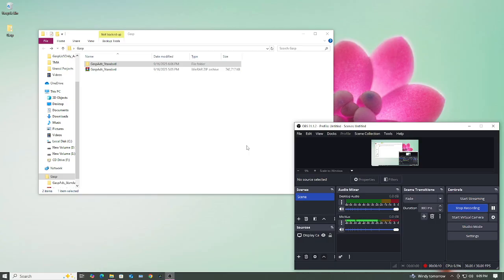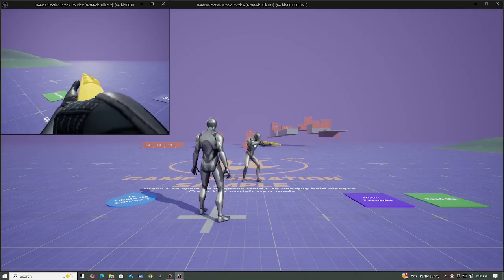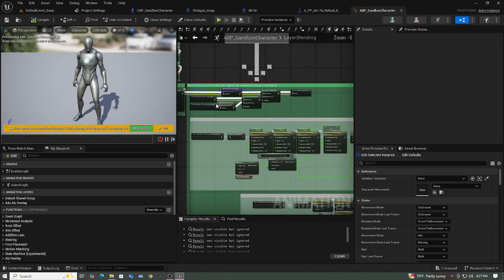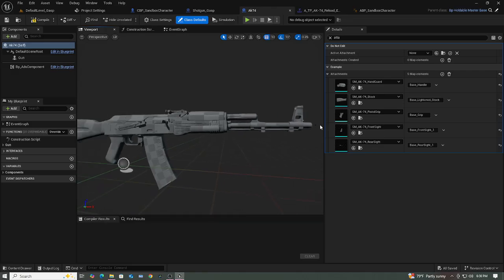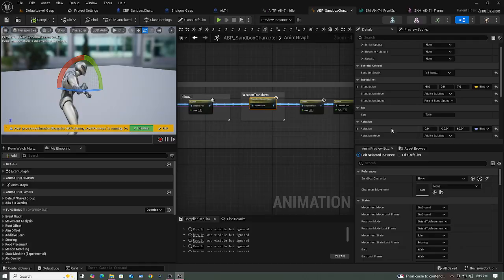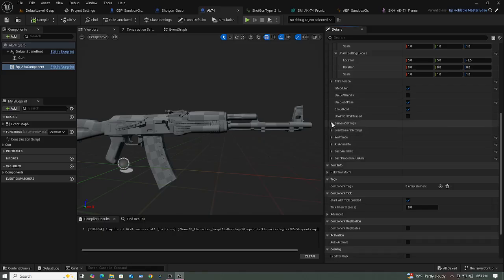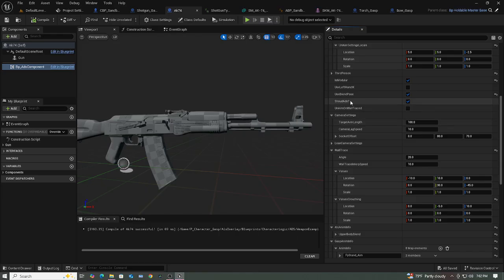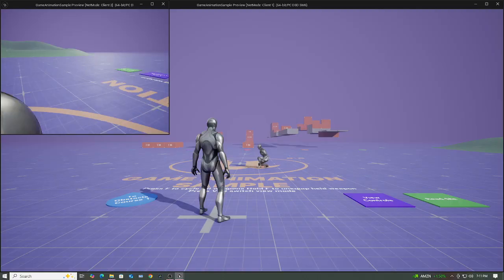GaspThirdPersonWithFirstPerson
in this video im covering the basics of editing some values as well as showcasing the system...hope u love it.